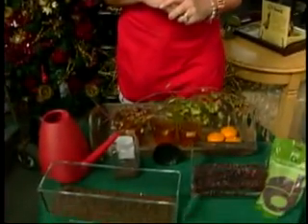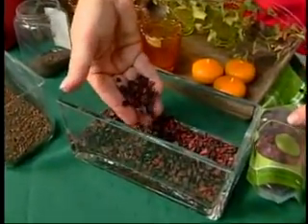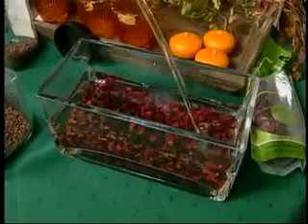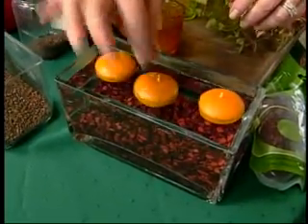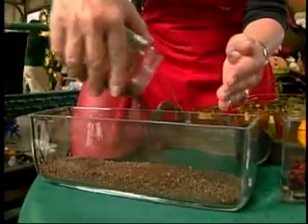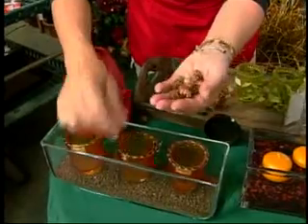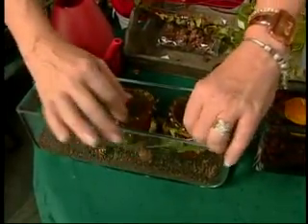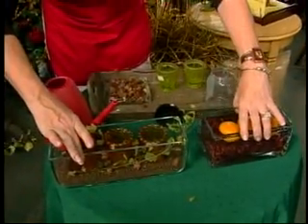Decorating with fall colours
Lynn Parker will inspire you with creative and simple ways to decorate our home in the fall and winter.